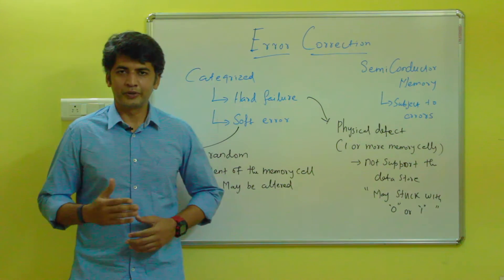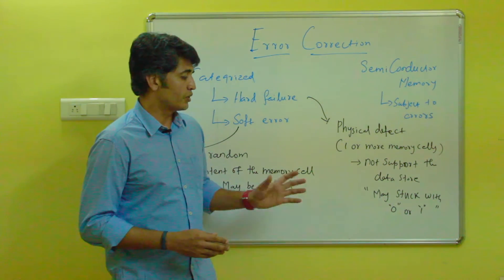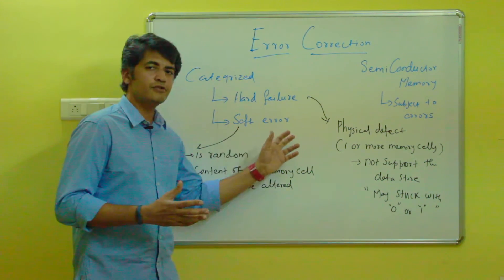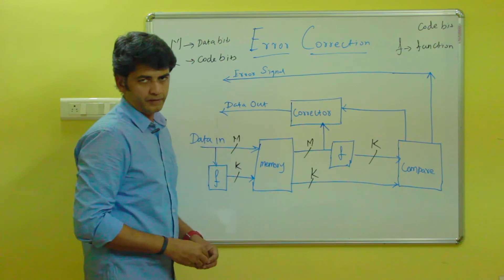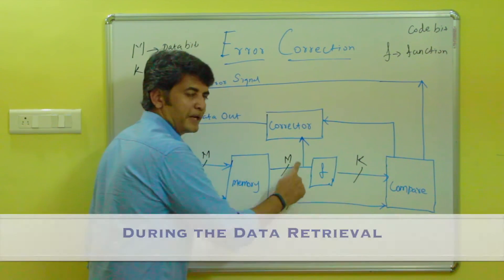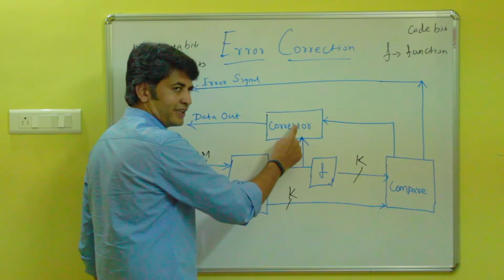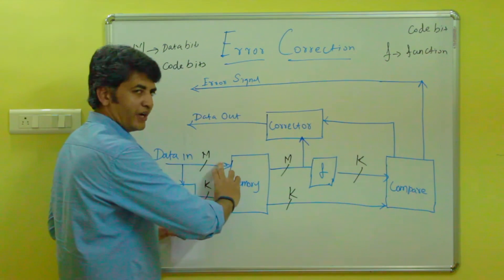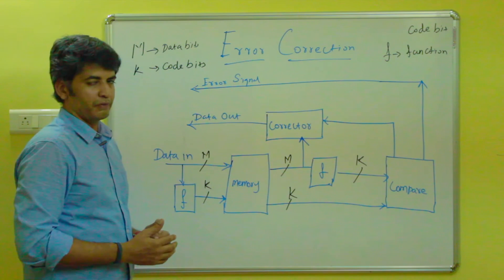Error Correction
What is Error correction?
Error detection and error correction: